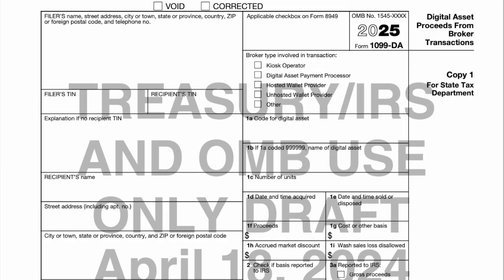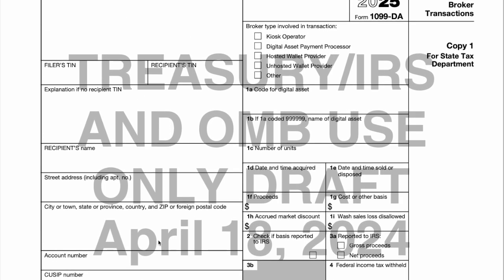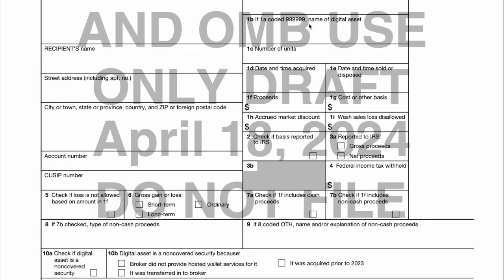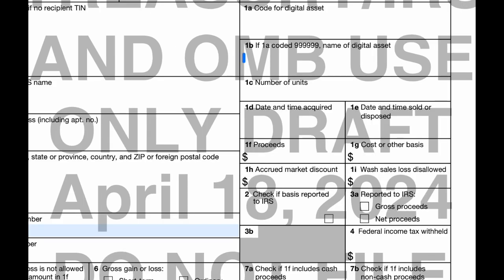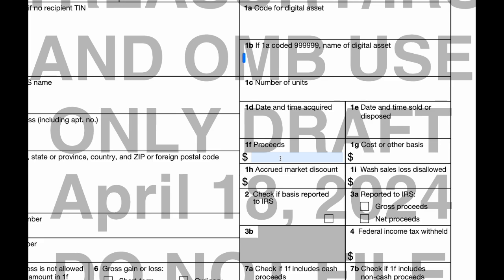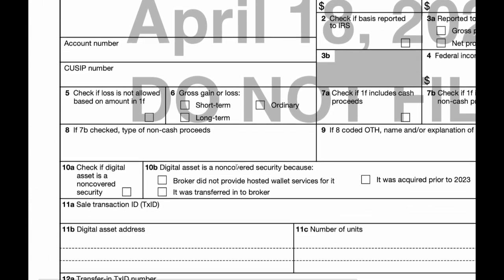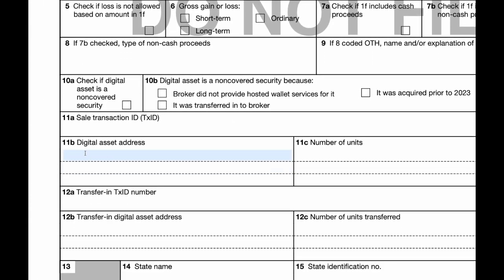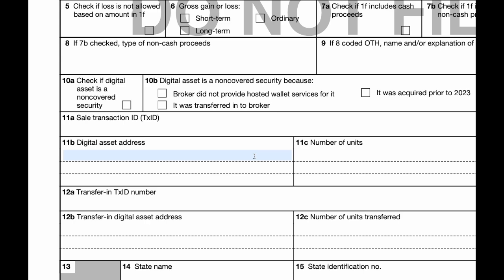Crypto Reporting IRS Form 1099-DA